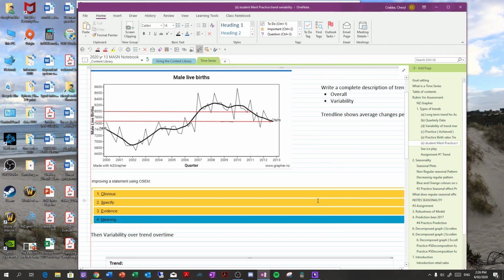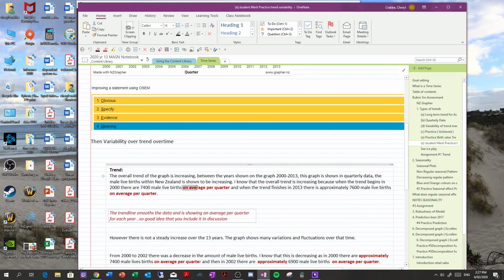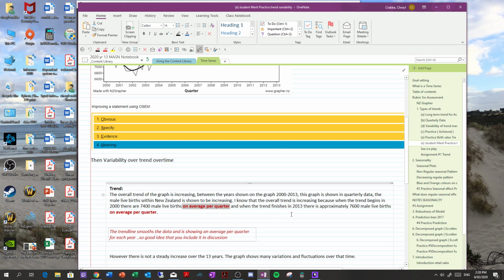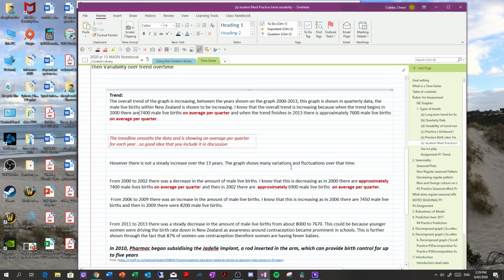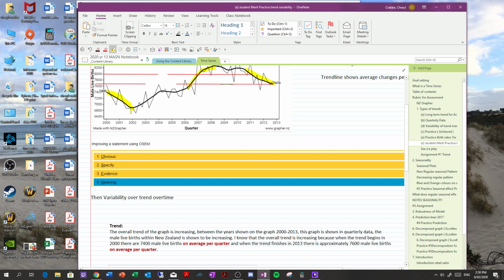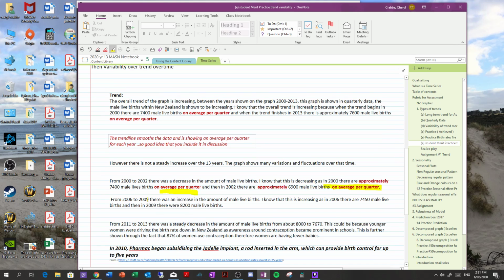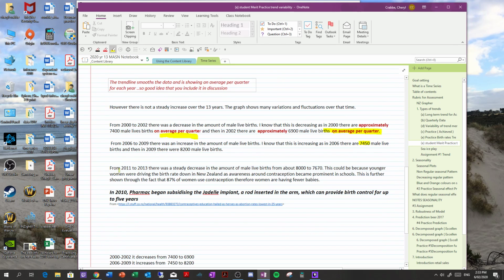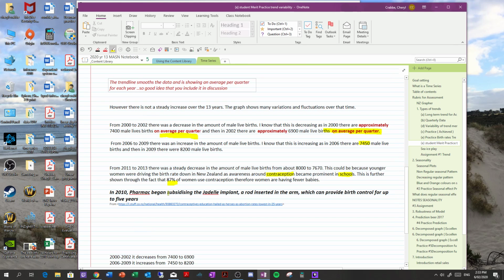2020 Trend, time series yr 13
Gives a discussion to merit level of overall trend